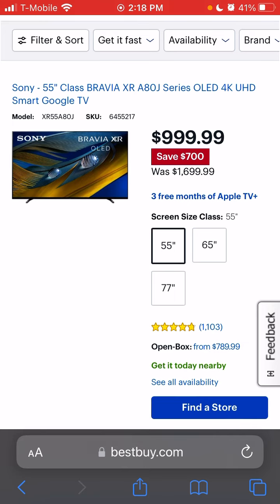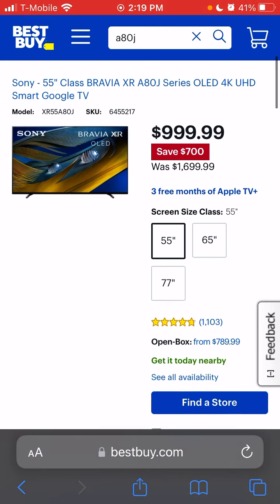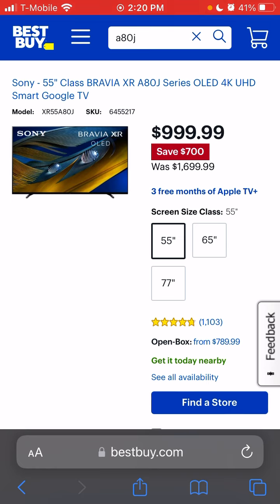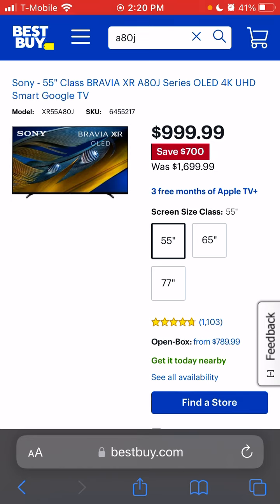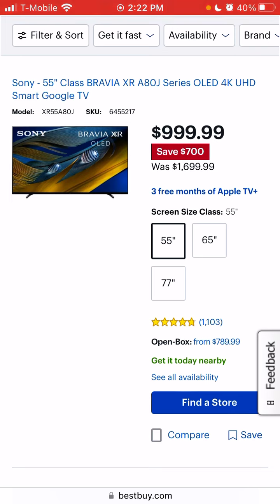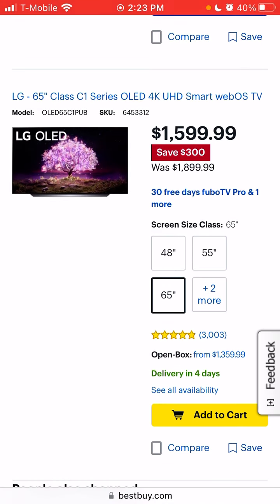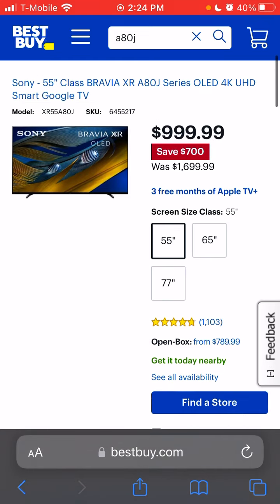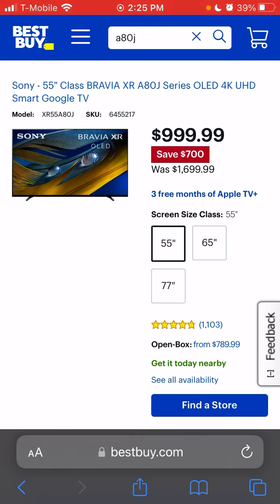Insane OLED TV Deals Happening Now! LG C1 & Sony A80J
$999 for Sony a80j and $799 for LG C1? I feel the tv gods want you to buy an oled tv and they want you to buy one now